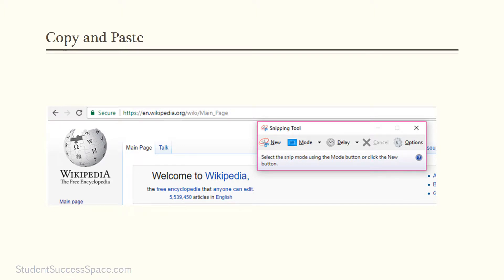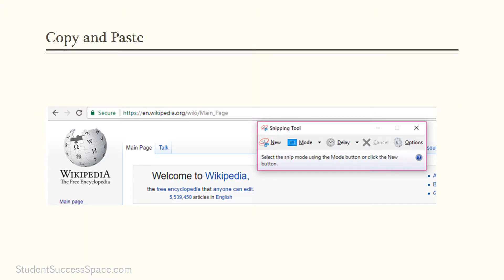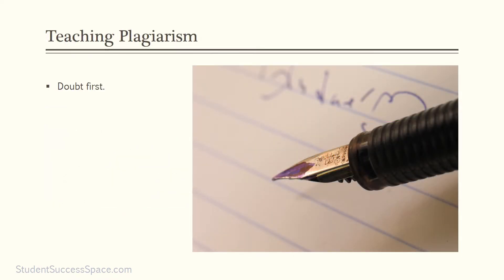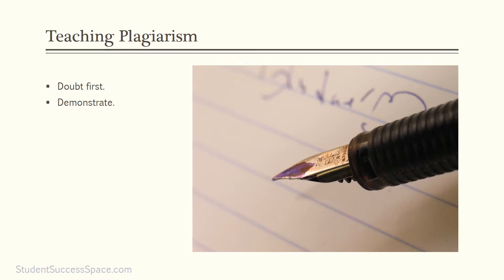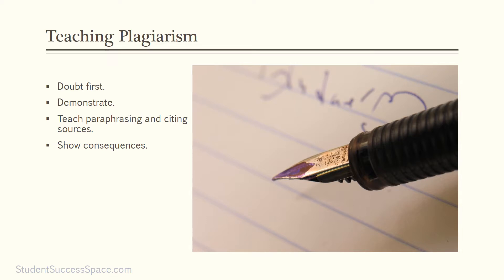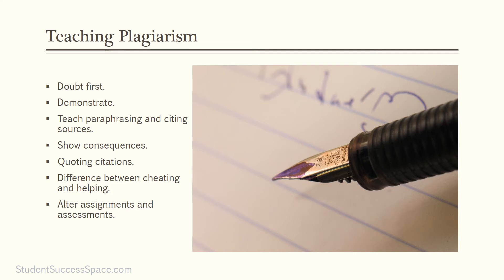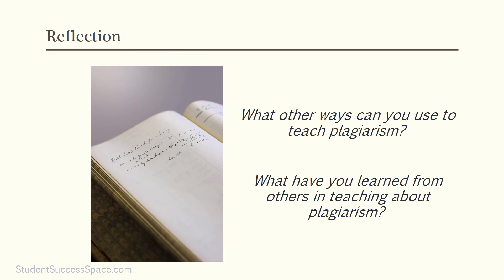Teaching Plagiarism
Plagiarism often occurs innocently as students do not know what plagiarism is or how to avoid it.